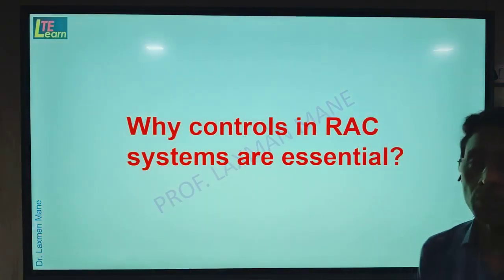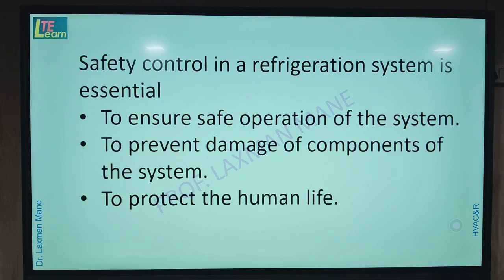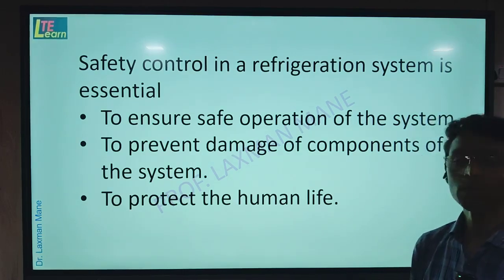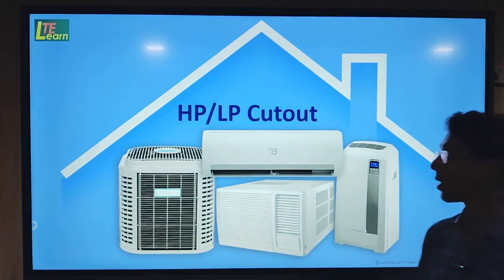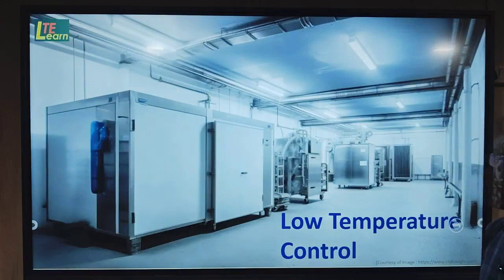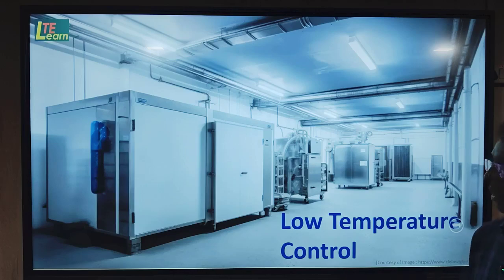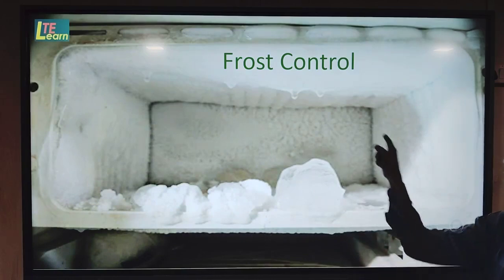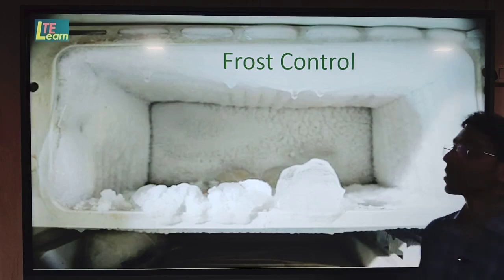Safety Controls in Refrigeration and Air Conditioning System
This video will  help you to know the Safety Controls in Refrigeration and Air Conditioning System. I acknowledge my sincere thanks to the authors and references, referred here. Values mentioned here are not stick to real data of actual product. These are used for understanding the concept purpose only.